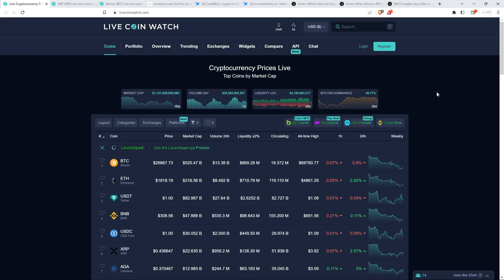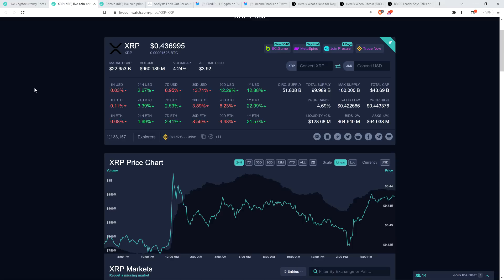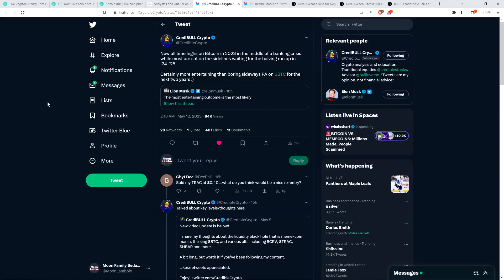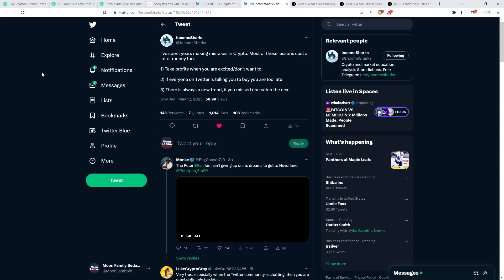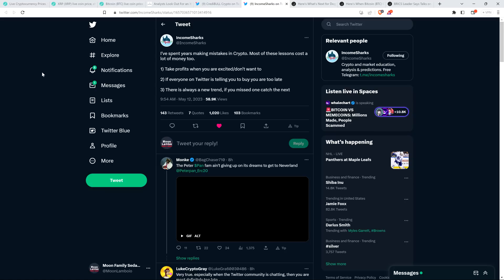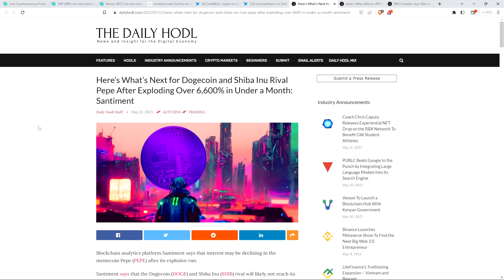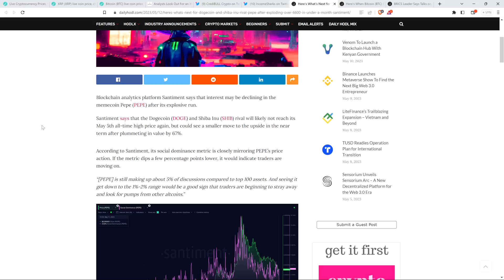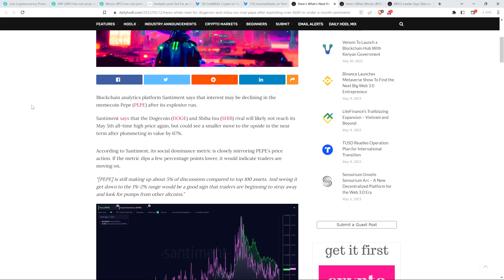XRP PUMP AGAINST BITCOIN